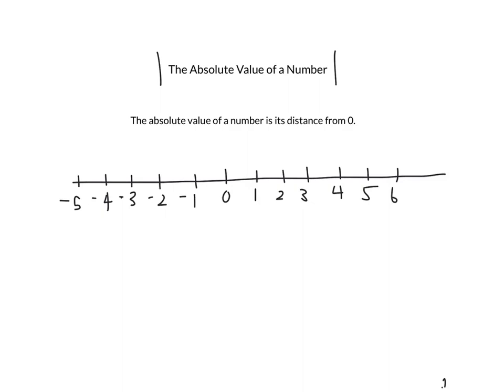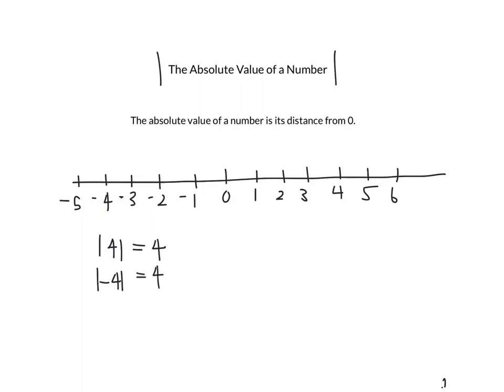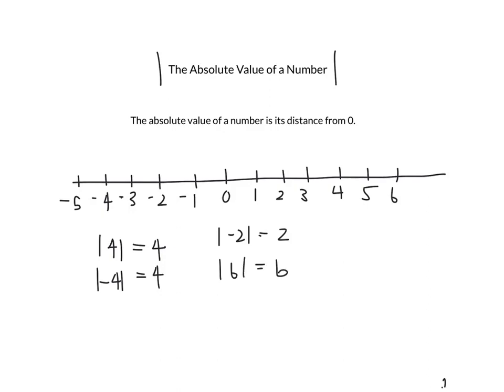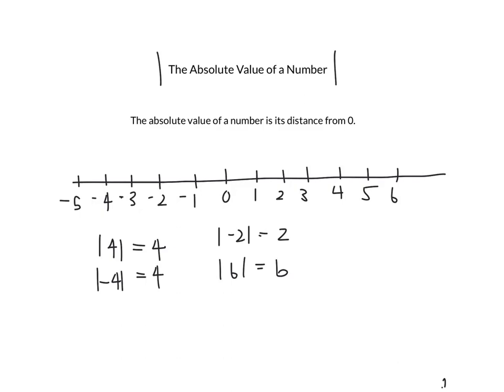The Absolute Value of a Number